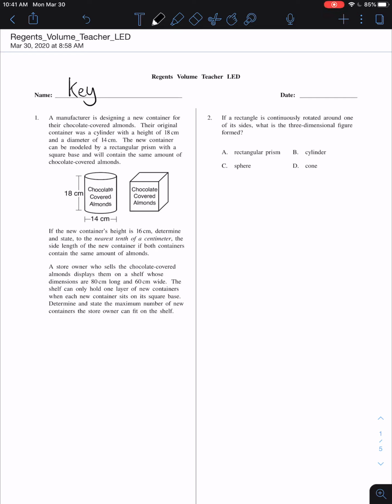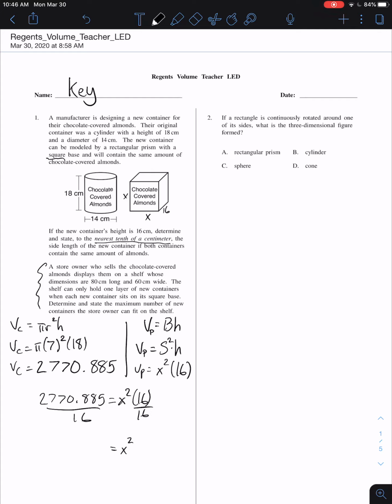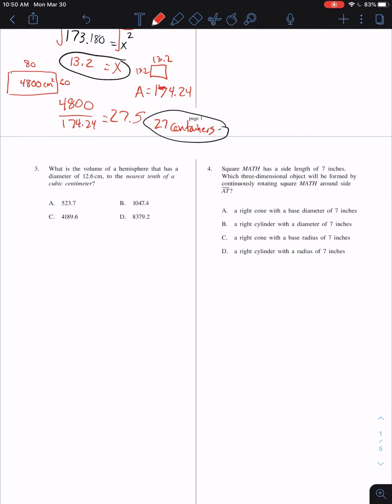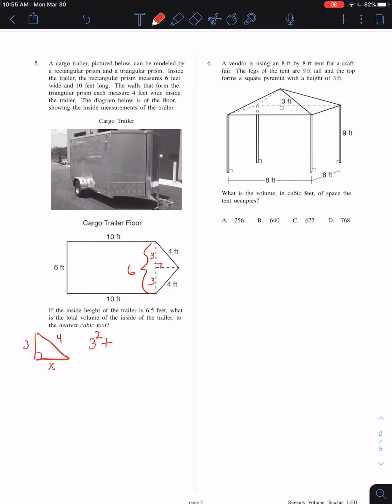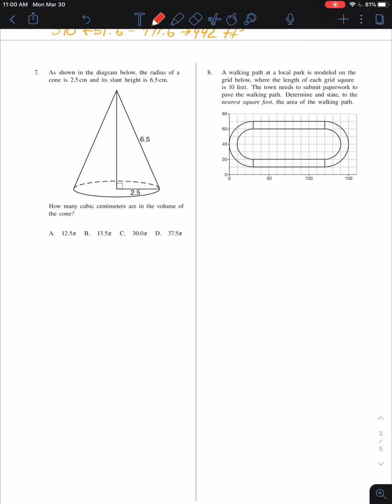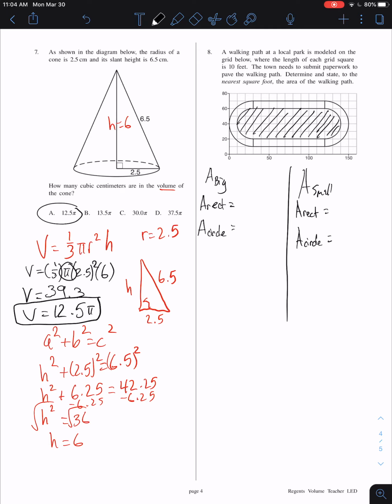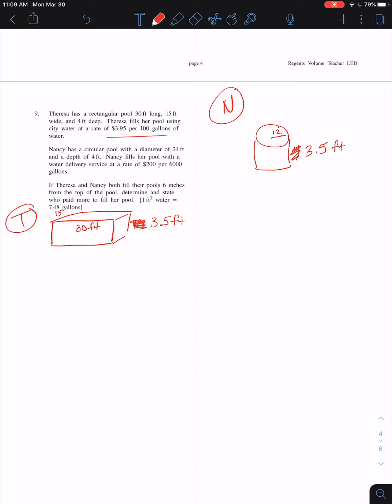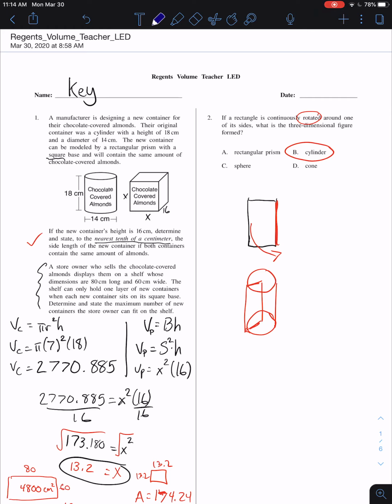Volume Regents Practice Teacher LED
Regents Example Problems.